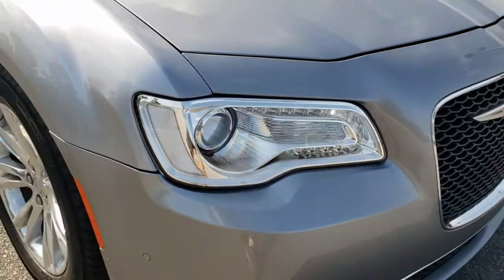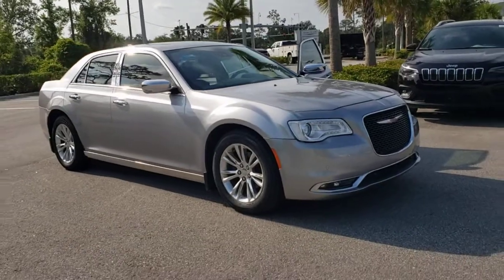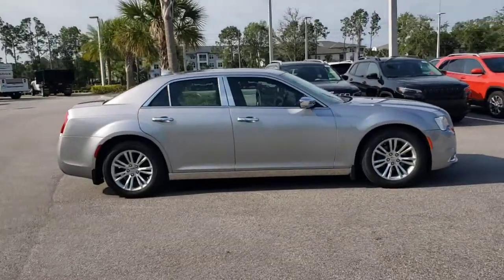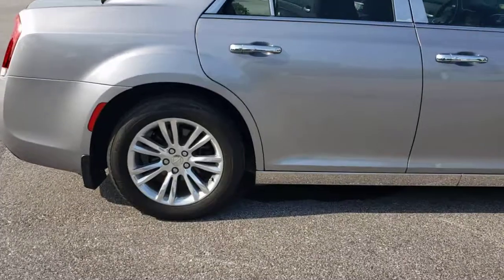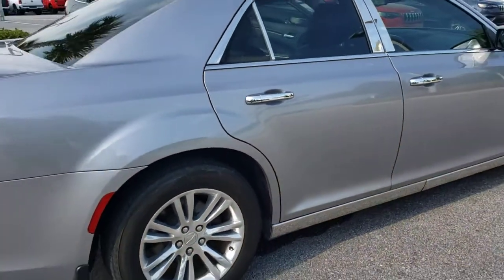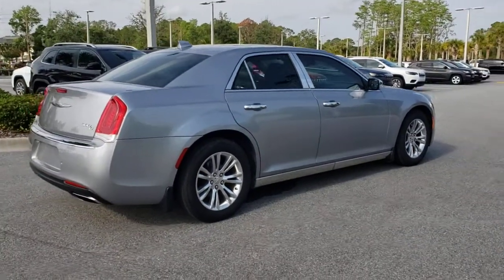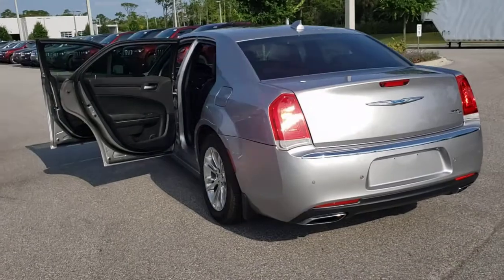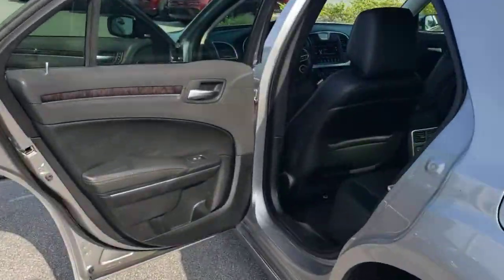2017 Chrysler 300 New Smyrna Beach, Port Orange, Daytona Beach, Deltona, Sanford, FL H531794A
Billet Silver Metallic Clearcoat Used 2017 Chrysler 300 available in New Smyrna Beach, Florida at New Smyrna Chrysler. Servicing the Port Orange, Daytona Beach, Deltona, Sanford, FL area.

CARFAX One-Owner. Billet Silver Metallic Clearcoat 2017 Chrysler 300C RWD 8-Speed Automatic 3.6L V6 Flex Fuel 24V VVT **Serviced Here**, Backup Camera, Bluetooth, Navigation, Leather Seats, Adaptive Cruise Control w/Stop, Advanced Brake Assist, Auto High Beam Headlamp Control, Blind Spot & Cross Path Detection, Delay-off headlights, Exterior Mirrors Courtesy Lamps, Exterior Mirrors w/Supplemental Signals, Front fog lights, Full Speed FWD Collision Warn Plus, Lane Departure Warning Plus, Navigation system: Garmin, ParkSense Front/Rear Park Assist System, Power Multi Function Mirror Manual Fold, Quick Order Package 22T, Rain Sensitive Windshield Wipers, SafetyTec Plus Group.Recent Arrival! 19/30 City/Highway MPGReviews:* Provides an exceptionally supple and quiet ride over rough pavement; comfortable cabin has an upscale look and feel; available V8 engine is well suited to the car's personality; touchscreen technology interface is easy to use. Source: Edmunds
SAFETYTEC PLUS GROUP  -inc: Advanced Brake Assist  Auto High Beam Headlamp Control  Blind Spot & Cross Path Detection  Rain Sensitive Windshield Wipers  Power Multi Function Mirror Manual Fold  Adaptive Cruise Control w/Stop  Exterior Mirrors w/Supplemental Signals  Exterior Mirrors Courtesy Lamps  Full Speed FWD Collision Warn Plus  Lane Departure Warning Plus  ParkSense Front/Rear Park Assist System,WHEELS: 18 X 7.5 POLISHED ALUMINUM  (STD),ENGINE: 3.6L V6 24V VVT,BILLET SILVER METALLIC CLEARCOAT,TRANSMISSION: 8-SPEED AUTOMATIC 845RE  (STD),BLACK  LEATHER W/PERFORATED INSERT BUCKET SEATS,TIRES: P225/60R18 BSW TOURING  (STD),QUICK ORDER PACKAGE 22T  -inc: Engine: 3.6L V6 24V VVT (FFV)  Transmission: 8-Speed Automatic 845RE,Rear Wheel Drive,Power Steering,ABS,4-Wheel Disc Brakes,Brake Assist,Aluminum Wheels,Tires - Front All-Season,Tires - Rear All-Season,Temporary Spare Tire,Sun/Moonroof,Generic Sun/Moonroof,Panoramic Roof,Heated Mirrors,Power Mirror(s),Integrated Turn Signal Mirrors,Rear Defrost,Intermittent Wipers,Variable Speed Intermittent Wipers,Daytime Running Lights,Automatic Headlights,Fog Lamps,Navigation System,Premium Sound System,Satellite Radio,MP3 Player,Steering Wheel Audio Controls,Auxiliary Audio Input,Requires Subscription,Premium Sound System,Bluetooth Connection,Power Driver Seat,Power Passenger Seat,Mirror Memory,Driver Adjustable Lumbar,Seat Memory,Heated Front Seat(s),Cooled Front Seat(s),Power Driver Seat,Driver Adjustable Lumbar,Power Passenger Seat,Passenger Adjustable Lumbar,Pass-Through Rear Seat,Heated Rear Seat(s),Rear Bench Seat,Adjustable Steering Wheel,Trip Computer,Power Windows,WiFi Hotspot,Leather Steering Wheel,Heated Steering Wheel,Keyless Entry,Power Door Locks,Keyless Start,Keyless Entry,Power Door Locks,Remote Trunk Release,Universal Garage Door Opener,Cruise Control,Climate Control,Multi-Zone A/C,A/C,Woodgrain Interior Trim,Leather Seats,Bucket Seats,Auto-Dimming Rearview Mirror,Driver Vanity Mirror,Passenger Vanity Mirror,Driver Illuminated Vanity Mirror,Passenger Illuminated Visor Mirror,Floor Mats,Smart Device Integration,Remote Engine Start,Keyless Start,Remote Engine Start,Mirror Memory,Seat Memory,Power Windows,Power Door Locks,Trip Computer,Security System,Engine Immobilizer,Traction Control,Stability Control,Traction Control,Front Side Air Bag,Telematics,Requires Subscription,Tire Pressure Monitor,Driver Air Bag,Passenger Air Bag,Front Head Air Bag,Rear Head Air Bag,Passenger Air Bag Sensor,Knee Air Bag,Child Safety Locks,Back-Up Camera,Navigation system: Garmin,Quick Order Package 22T,SafetyTec Plus Group,6 Speakers,AM/FM radio: SiriusXM,Audio memory,Radio data system,Radio: Uconnect 4C Nav w/8.4 Display,Air Conditioning,Automatic temperature control,Front dual zone A/C,Rear window defroster,Memory seat,Power driver seat,Power steering,Power windows,Remote keyless entry,Steering wheel memory,Steering wheel mounted audio controls,Four wheel independent suspension,Speed-sensing steering,Traction control,4-Wheel Disc Brakes,ABS brakes,Advanced Brake Assist,Anti-whiplash front head restraints,Dual front impact airbags,Dual front side impact airbags,Emergency communication system,Front anti-roll bar,Knee airbag,Low tire pressure warning,Occupant sensing airbag,Overhead airbag,Rear anti-roll bar,Power moonroof,Blind Spot & Cross Path Detection,Brake assist,Electronic Stability Control,ParkView Rear Back-Up Camera,Delay-off headlights,Front fog lights,Fully automatic h